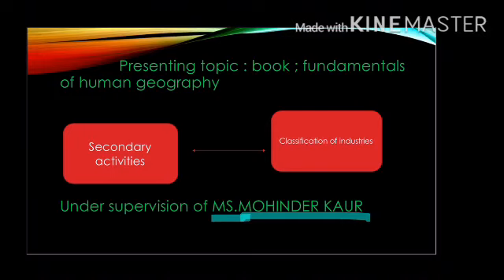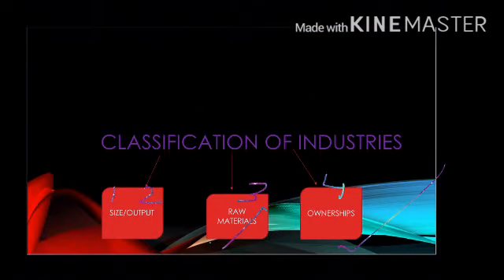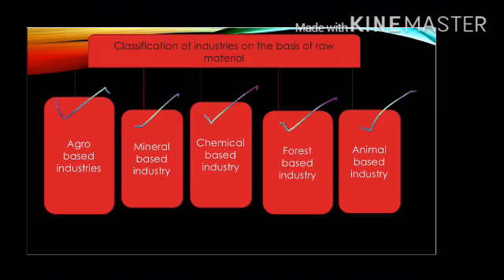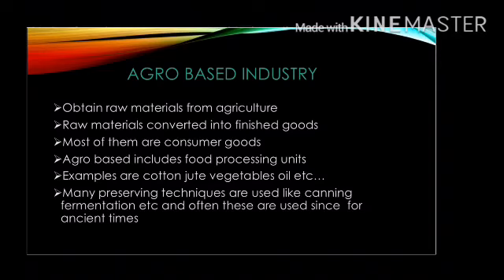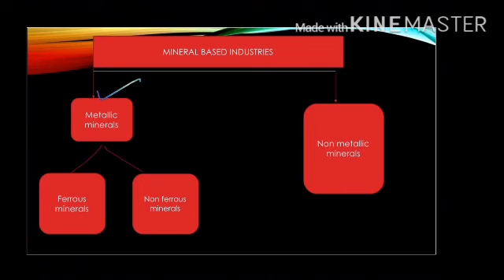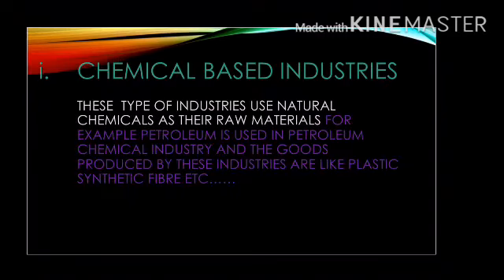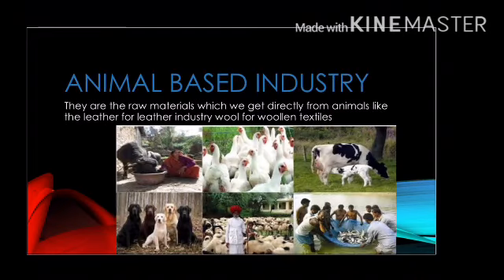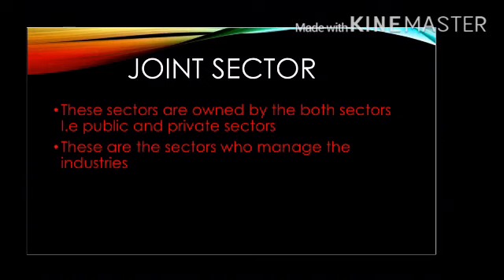Flipped classroom assignments class12 Geography Chapter 6 Prachi Malhotra